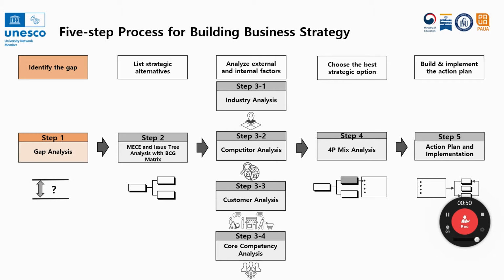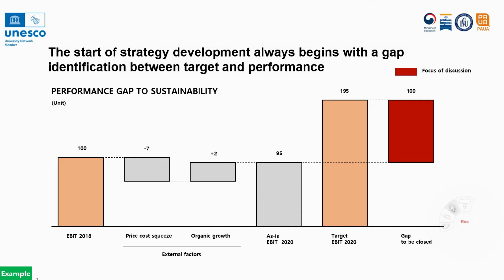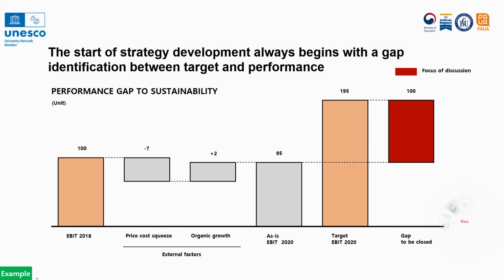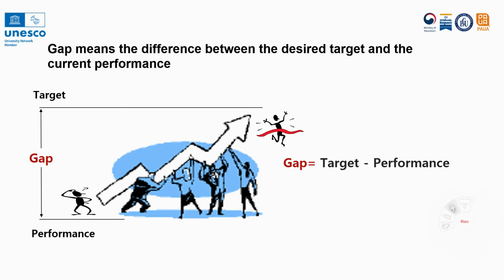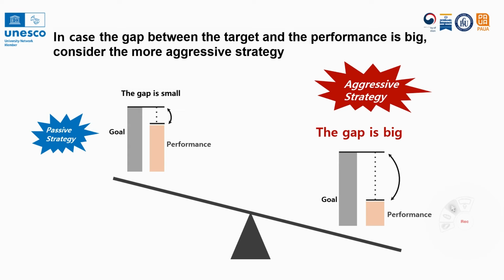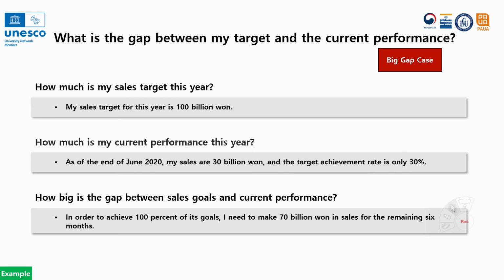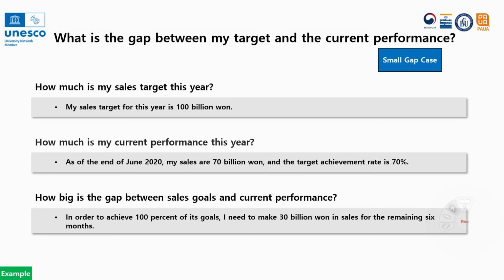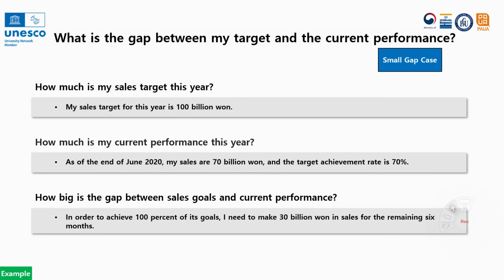Gap Analysis and BCG Matrix #1